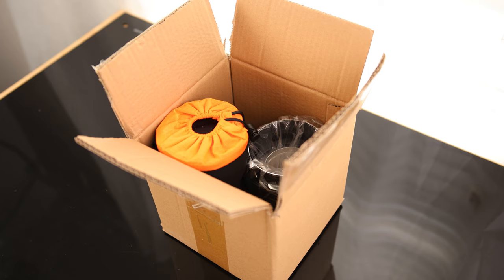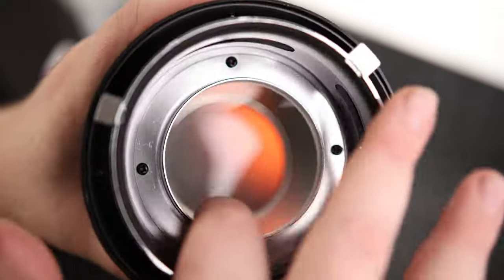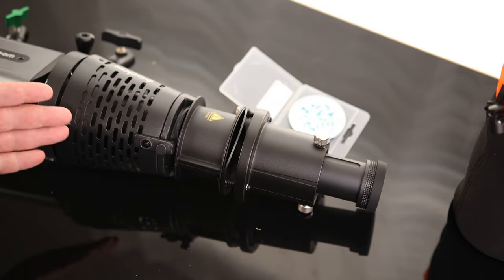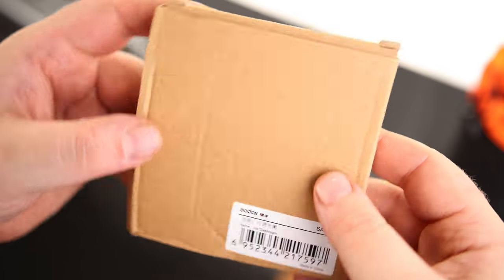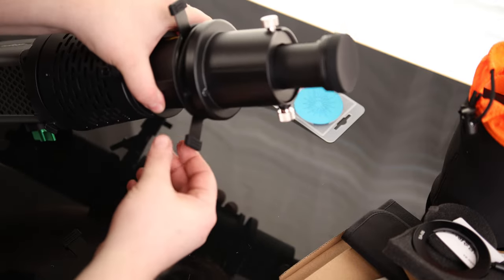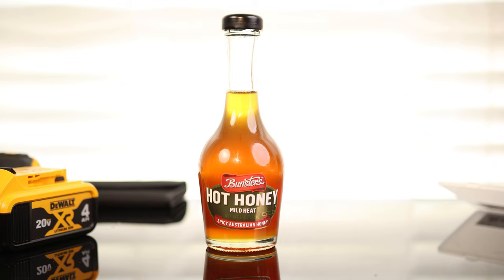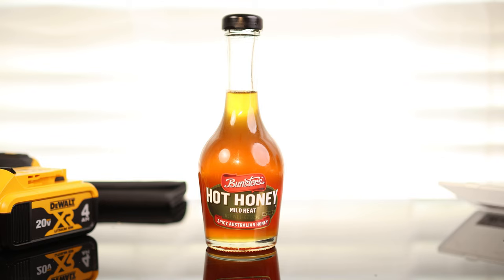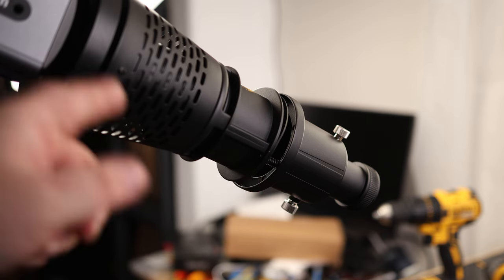GODOX SA-17 Bowens Mount Projector And Accessories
Godox SA-17 Bowens Mount Adapter
with Godox SA-P Projection Attachment, SA-09-001 GOBO Set and SA-10 GOBO Holder for S30 S60 VL150 VL200 SL-60W SL150W SL200W SL200II Bowens Mount LED Video Light
Godox SA-06 Iris
SA-P Projector with SA-17 Snoot Adapter for Bowens Mount S30 SL-60W VL150 SL-150W SL-200W VL200 VL300 LED Continuous Light (SA-06)
Godox SA-07 Framing Shutter
for Godox S30 Focusing Led Video Light, W/Cleaning Cloth
Godox SA-05 Scrim Set
for Godox S30 Focusing LED Light, W/Cleaning Cloth
Godox Godox SA-10 GOBO Set Holder for S30
Godox GOBO Set SA-09-001 Kit
with GOBO Set Holder SA-10 Kit for Godox S30 S60 Focusing LED Light
Godox GOBO Set SA-09-002 Kit
Godox GOBO Set SA-09-003 Kit
with GOBO Set Holder SA-10 Kit for Godox S30 Focusing LED Light
Godox GOBO Set SA-09-004 Kit